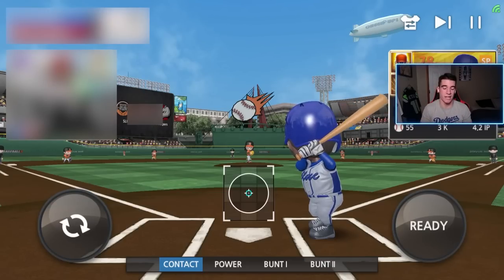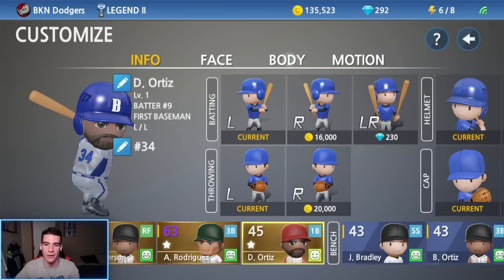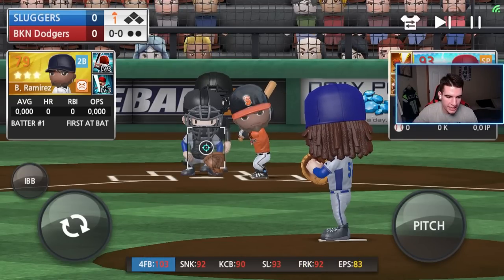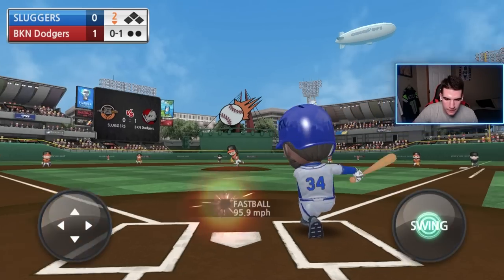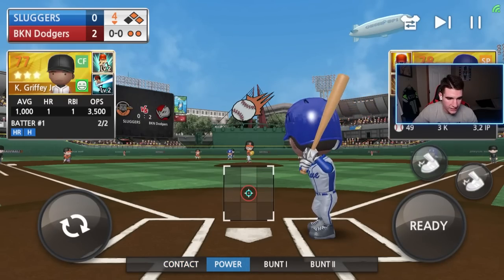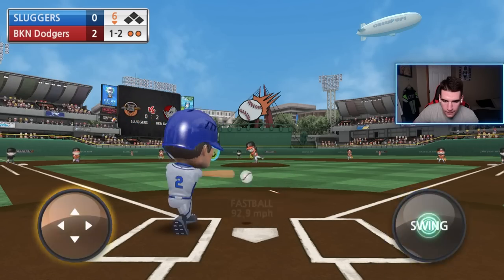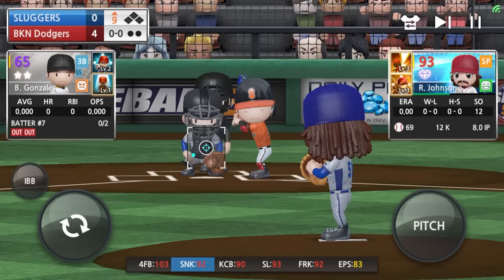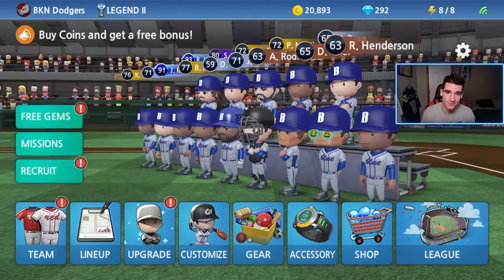BIG PAPI ADDED TO THE GAME! - Baseball 9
After waiting for months, Big Papi is finally here! David Ortiz was added to the game after you guys chose him via a poll to be my DH on Baseball 9 and he makes his debut in this video. Hope you all enjoy!

Schedule -
Uploads: 6 PM ET
Live streams: TBD
MLB 9 Innings live streams: Monday @ 7 PM ET